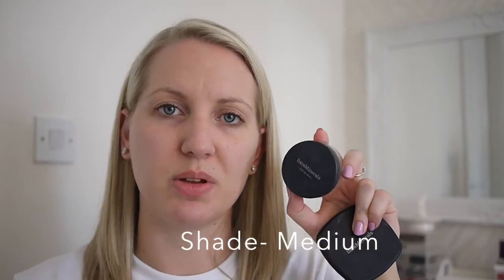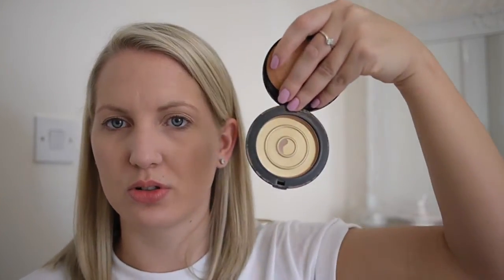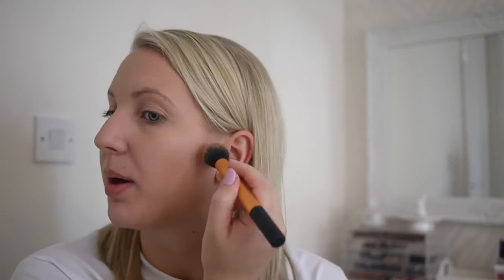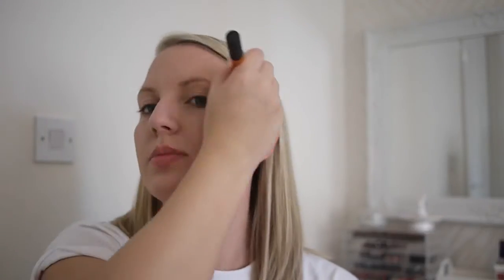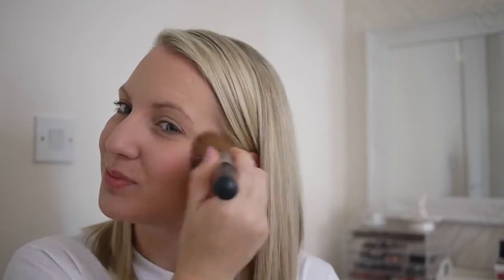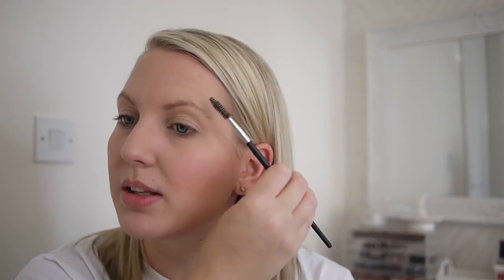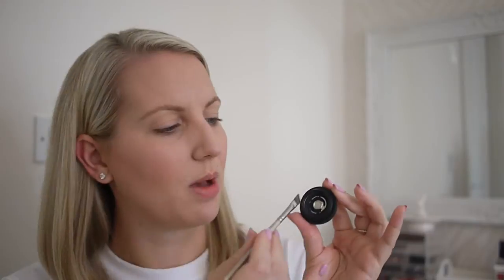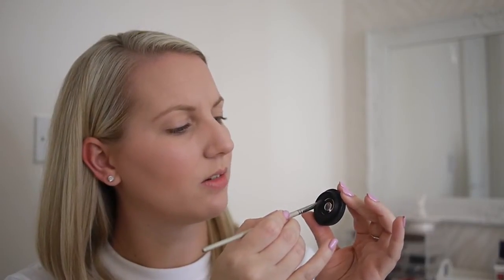My everyday Makeup | Bella Coco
Hi Everyone, Here is a video on my everyday makeup. I did a blog post on what i use a while ago but i still have people asking me how I apply it so here it goes!

It's not a tutorial of any kind, just me sharing what I do. Any questions, let me know!